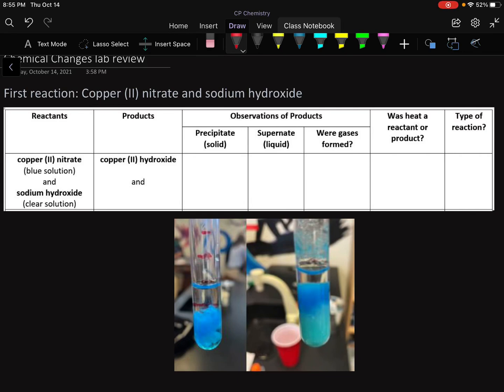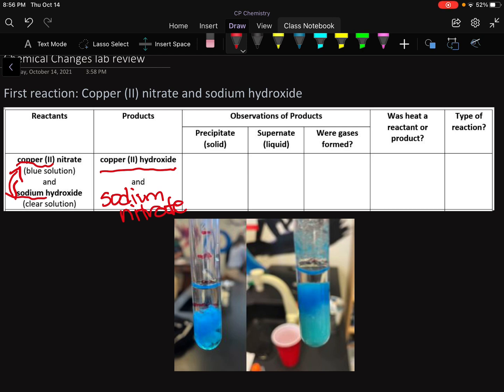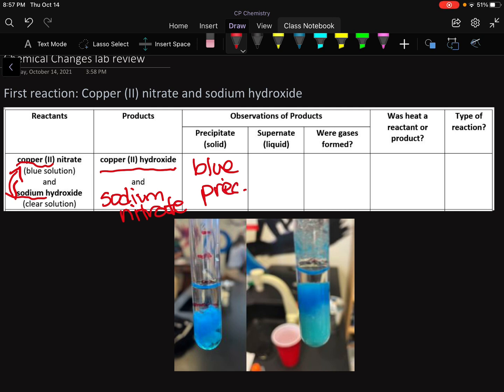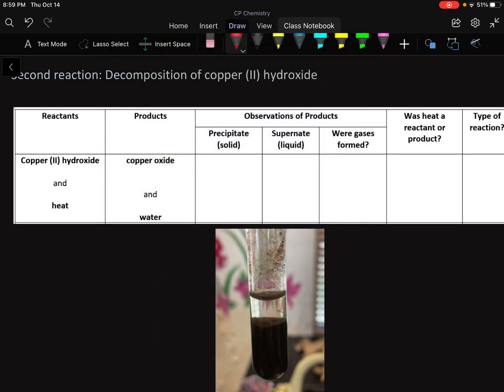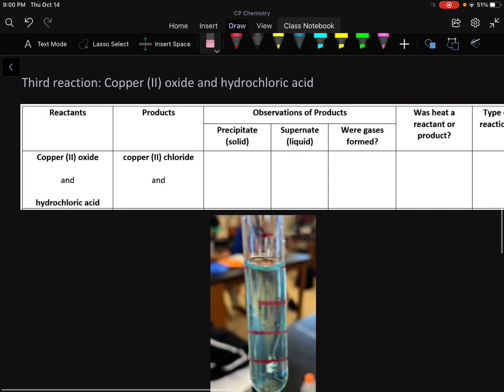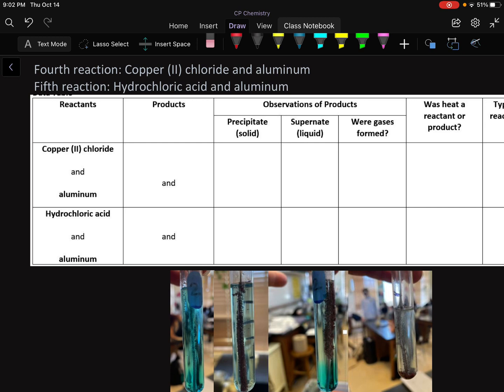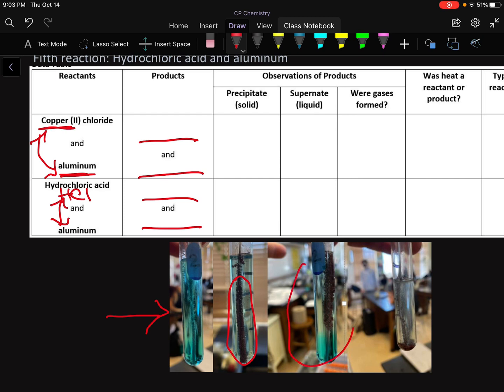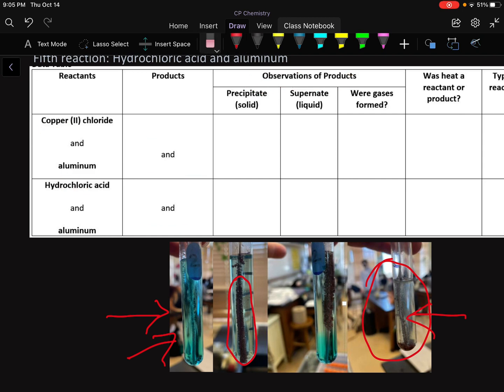-Review of Chemical Changes Lab